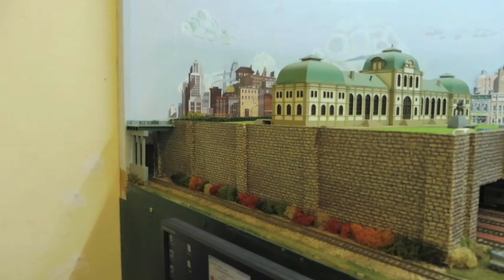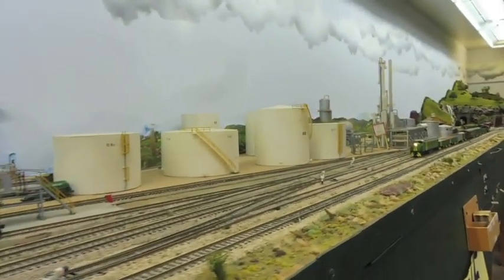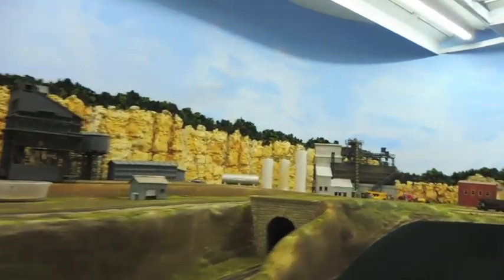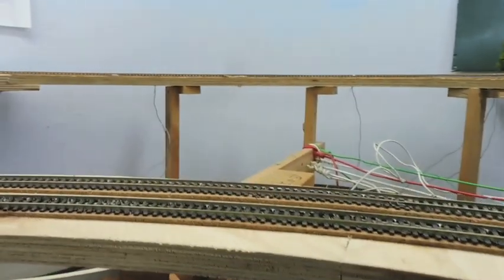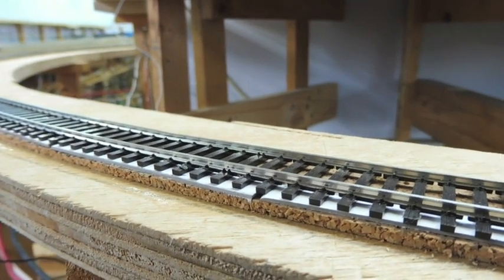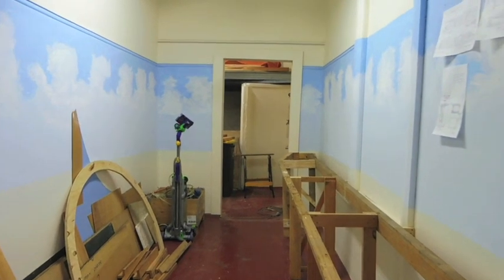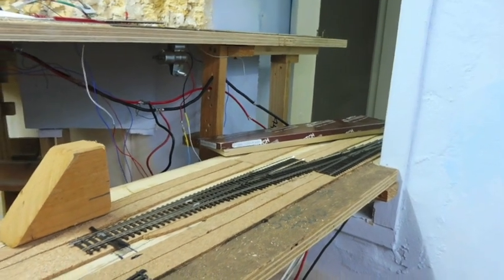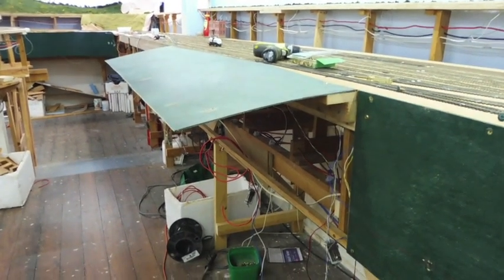Under construction the SCRR 6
An update of progress on the Adelaide Model Railroaders HO scale layout. Plus a couple of run bys. We are using L-girder benchwork.